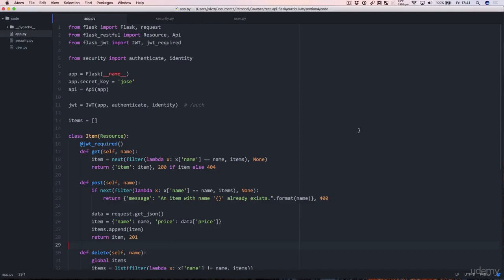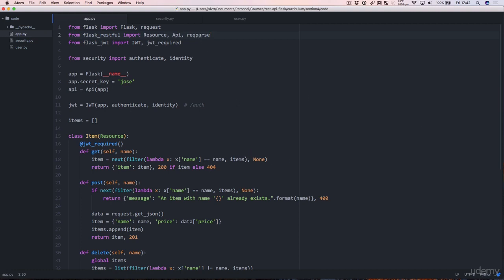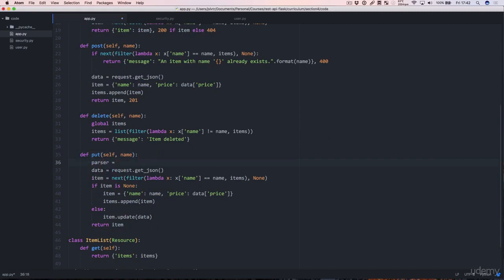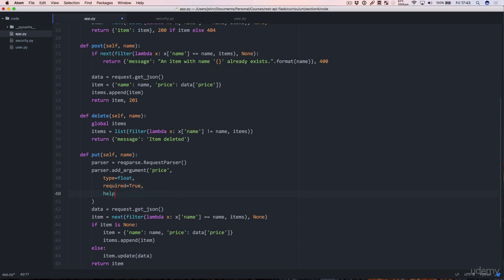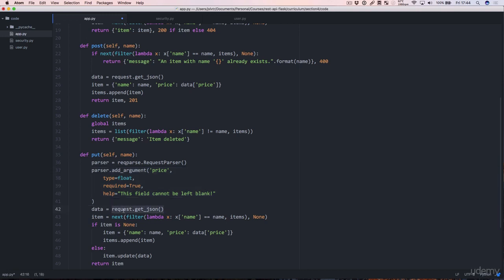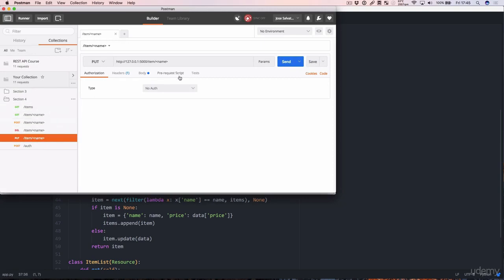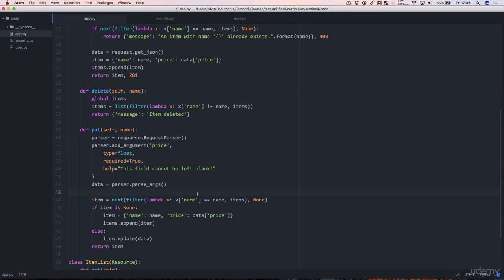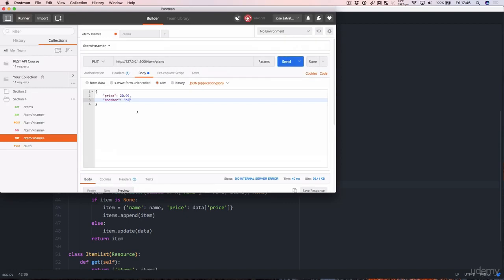13. Advanced request parsing with Flask-RESTful.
** Ready to unlock the full power of REST API development with Python and Flask? **

** Dive into Chapter 3: Flask-RESTful for More Efficient Development, and uncover the secrets of advanced request parsing in Lecture 13! **

**Here's what awaits you in this transformative chapter:**

** Master the Art of Efficiency:**

- Embrace Flask-RESTful, the powerful extension that streamlines API creation and unleashes your productivity.
- Discover how to effortlessly define resources, map HTTP methods, and automate common tasks, saving you time and effort.

** Uncover the Secrets of Advanced Request Parsing:**

- Become a master of data extraction from incoming requests, ensuring seamless communication between clients and your API.
- Explore techniques for handling nested data structures, file uploads, and custom parsing logic, equipping you to handle even the most complex data exchanges.
- Learn to create dynamic, flexible APIs that adapt to diverse data requirements.

** Unlock Enhanced Data Validation and Error Handling:**

- Implement robust validation techniques to safeguard data integrity and prevent unexpected errors.
- Develop graceful error-handling mechanisms that provide informative feedback to clients, ensuring a smooth user experience.

** Build APIs That Scale:**

- Discover strategies for optimizing performance and handling heavy workloads, ensuring your API can meet the demands of real-world applications.

- Resourceful Design with Flask-RESTful
- Request Parsing Mastery
- Data Validation and Handling Techniques
- Error Management Strategies
- Performance Optimization
- Best Practices for API Development

**️ Get Your Hands Dirty:**

- Engage in hands-on coding exercises to solidify your understanding and practice your newfound skills.

** Embrace a Toolbox of Valuable Skills:**

- Build robust, scalable REST APIs with confidence.
- Enhance your Python web development expertise.
- Stand out in the job market with in-demand API development knowledge.

**Join this course today and experience the thrill of crafting exceptional REST APIs with Flask and Python!**

**Ready to take your REST API development to the next level? Let's dive in!**